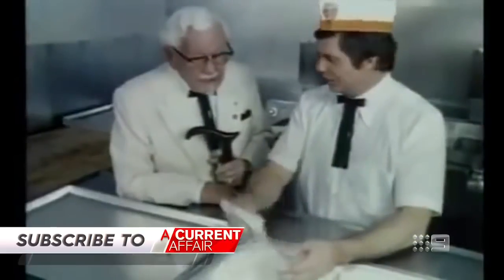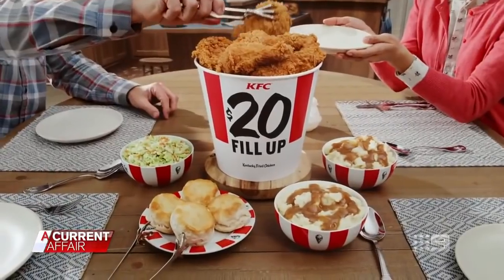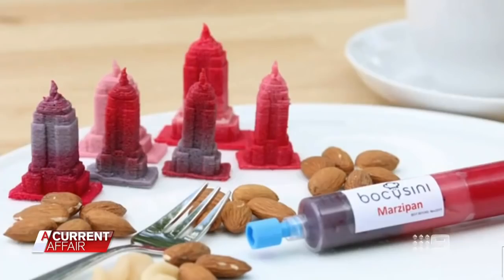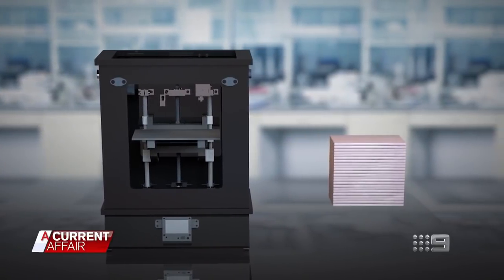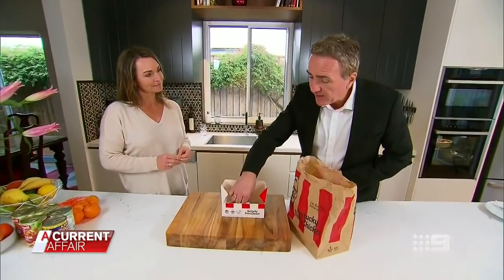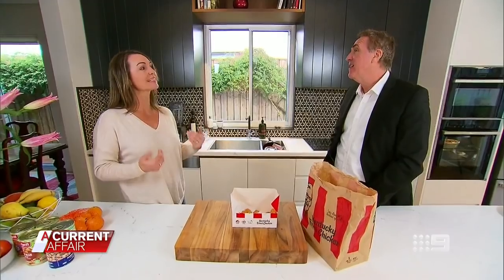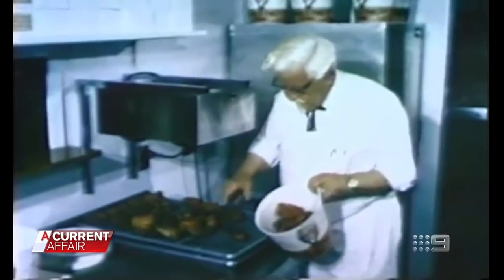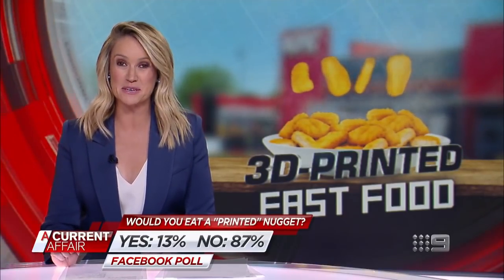KFC goes sci-fi with printed lab 'meat' | A Current Affair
KFC is teaming with Russian scientists to produce lab-made chicken nuggets, and it's safe to say the move is ruffling some feathers. Stream full episodes on 9Now